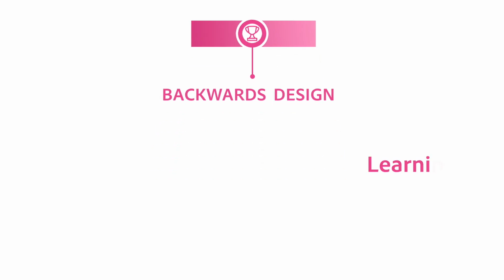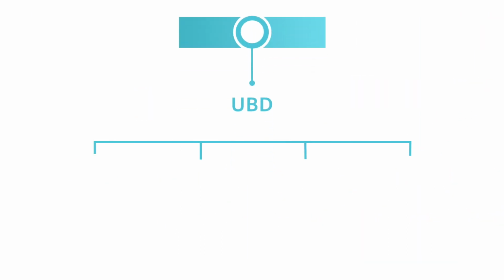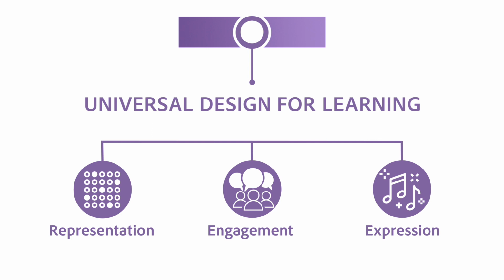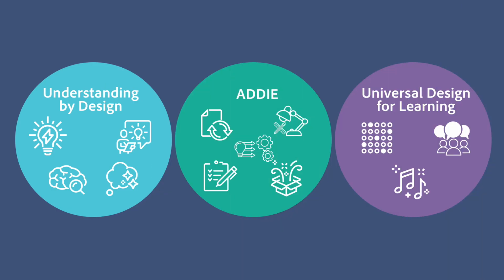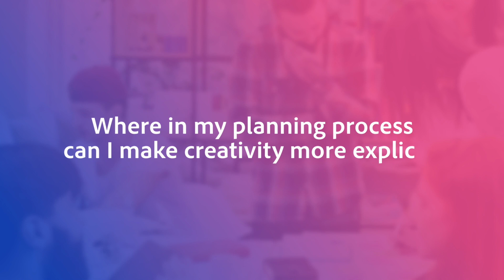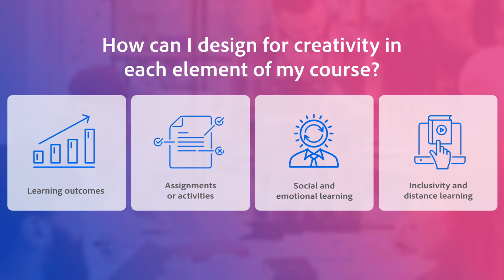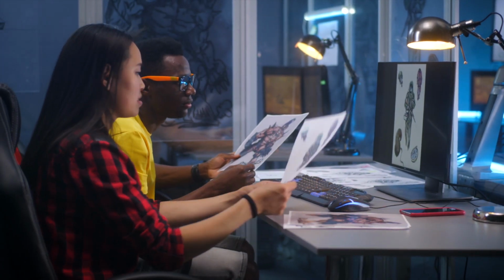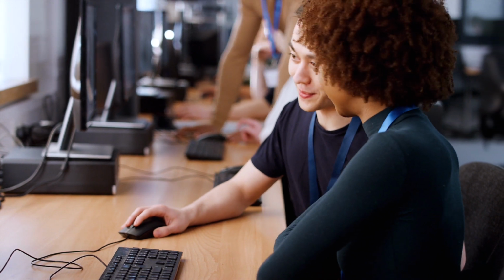Instructional Design Approaches | Design Your Creative Course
There are numerous approaches to instructional design for integrating creativity into your course. In this video, you'll hear from expert educators and explore some key instructional design models to help with your planning process.

This video was created to support the free 'Design Your Creative Course' course on the Adobe Education Exchange. This course aims to teach educators the basics of instructional design to help bring the power of creativity to any Higher Education class.